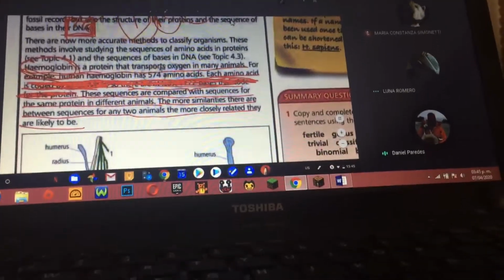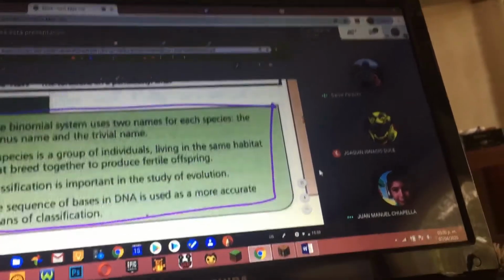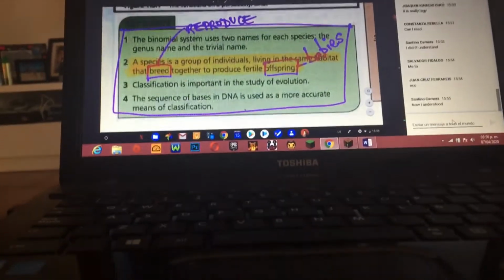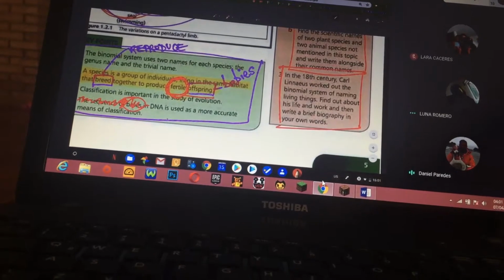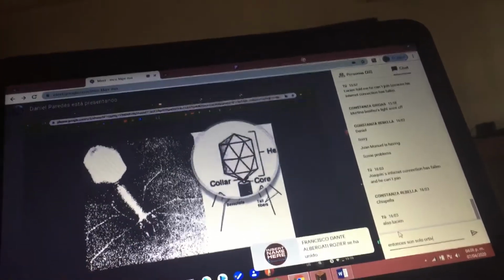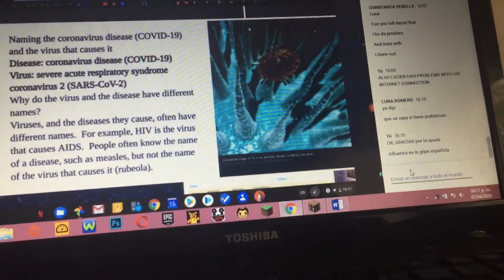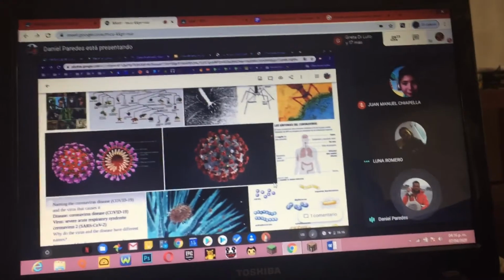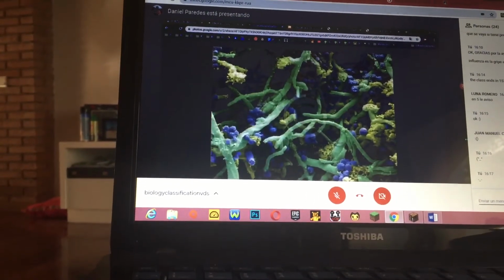8 de abril de 2020